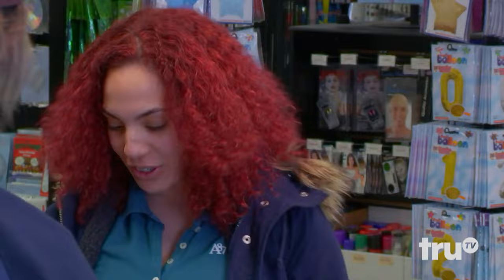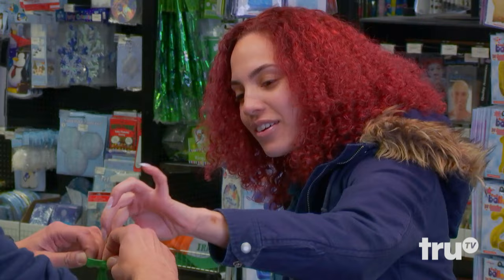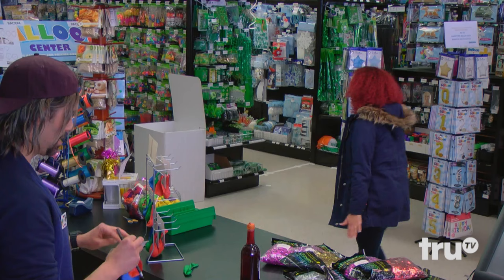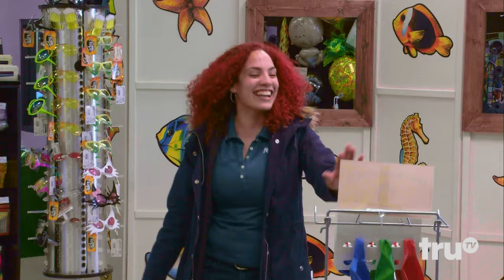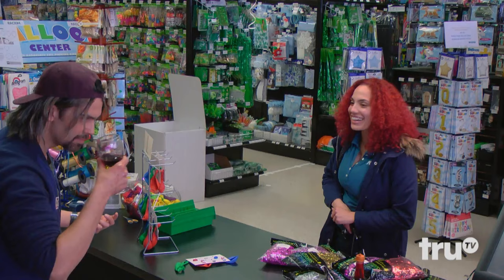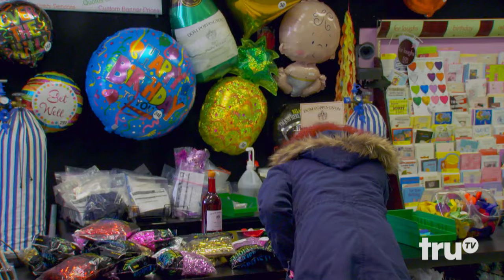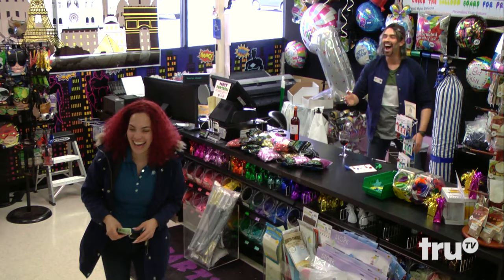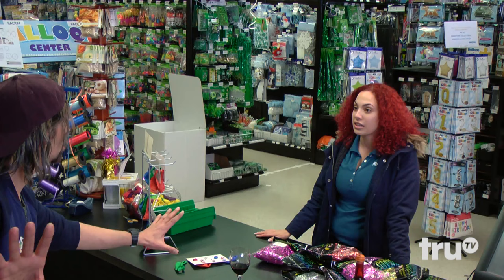The Carbonaro Effect - Burst Your Bubbly, Literally (Extended Reveal) | truTV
Michael blows this customer's mind with a balloon that can produce wine when popped.